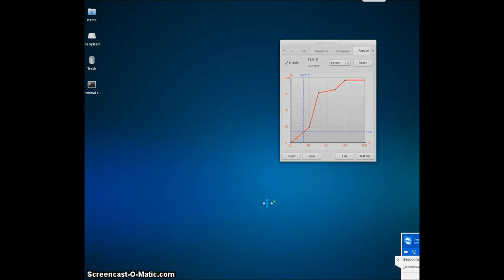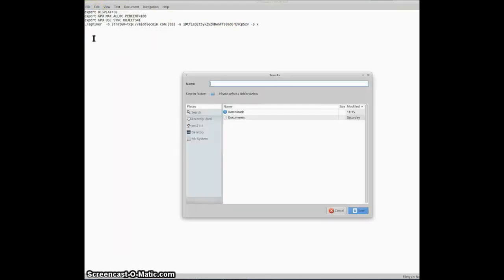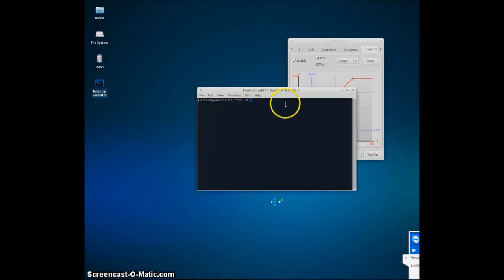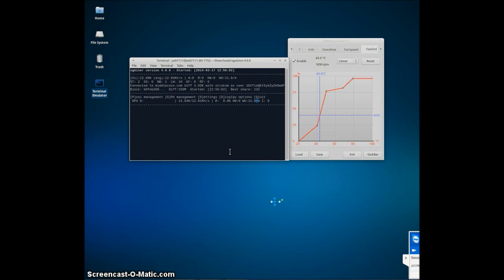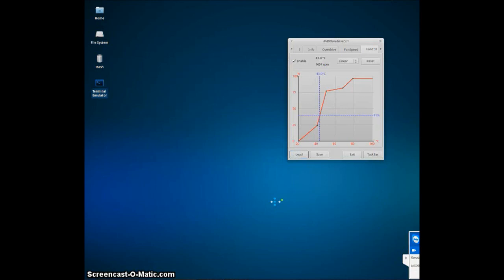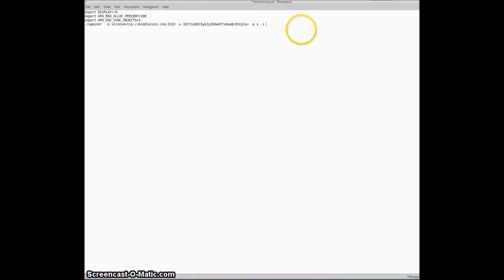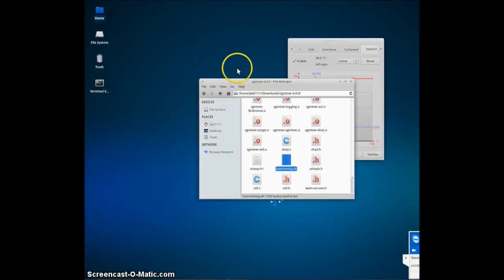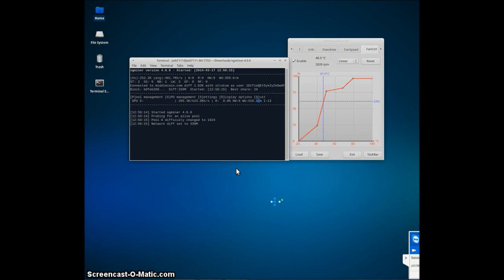How to Configure Sgminer to mine in a Pool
Here is a how to configure sgminer to mine in a pool.  I am making it so it will mine in the Middlecoin pool.  You may choose which ever pool that suits you.

I copied this into the text editior:
export DISPLAY=:0
export GPU_MAX_ALLOC_PERCENT=100
export GPU_USE_SYNC_OBJECTS=1
./sgminer  -o stratum+tcp://middlecoin.com:3333 -u 1DtfieQEt5ykZyZkDwGFTs8aoBrEVCpSzv -p x